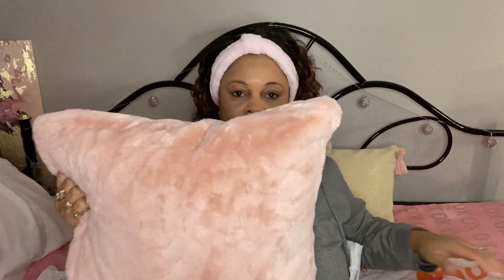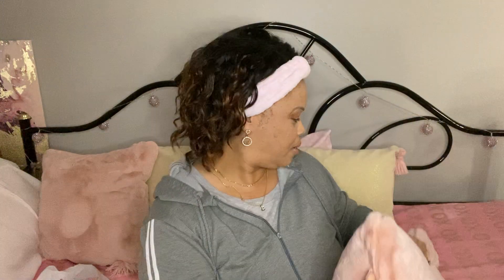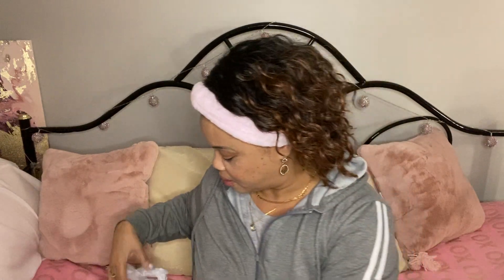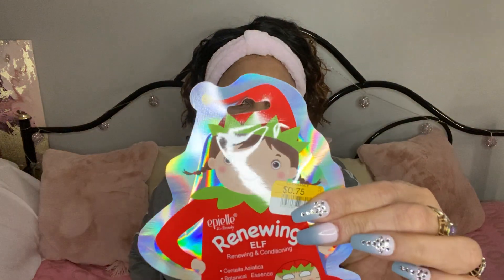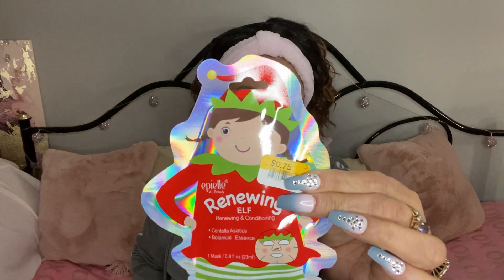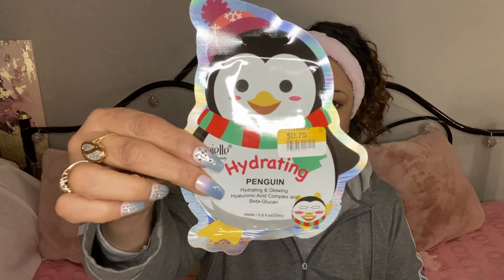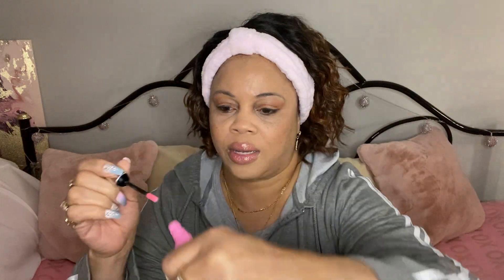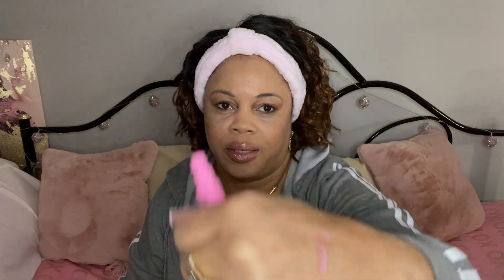Big Lot Haul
PINK FLUFFY PILLOWS, REVLON FOUNDATION, RIMMEL LONDON PINK LIPGLOSS, EOS LIP BALM & REVLON SETTING POWDER.